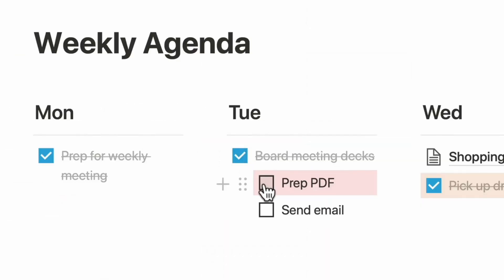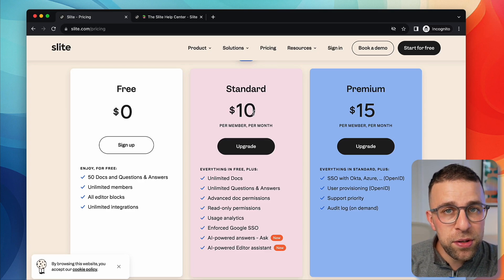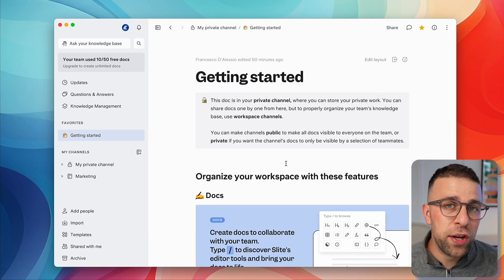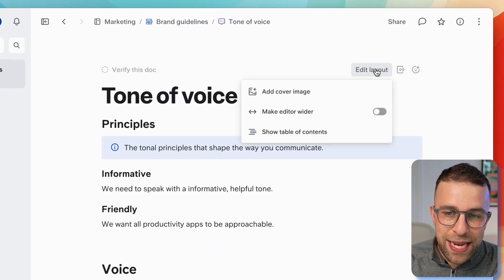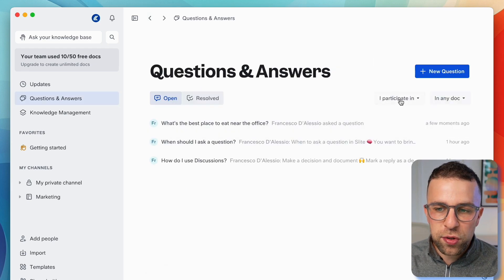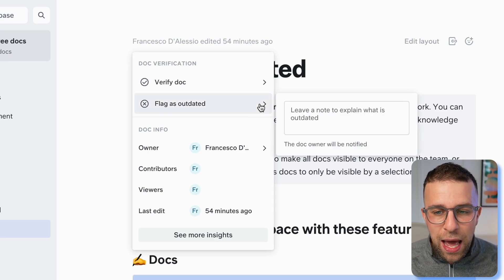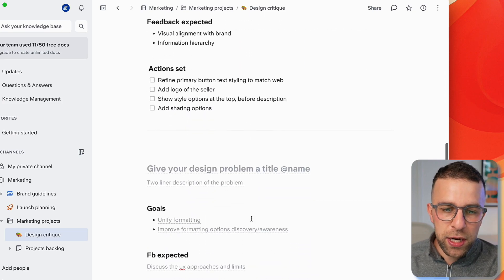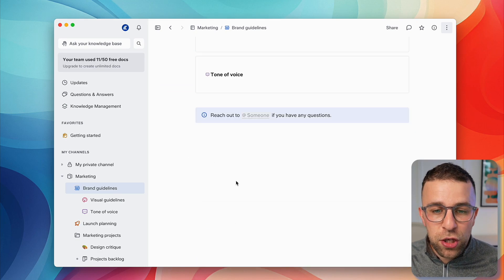Slite Review: Worth It For Teams?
Stop doing busywork! Try Bento Focus Slite is a knowledge base for your team. With Q&A, AI features and light project management, this is a blend between Notion and Tettra for managing your team's knowledge.

⏰ TIME STAMPS

00:00 - What is Slite?
01:05 - Slite Pricing
02:30 - Slite Channels & Pages
04:30 - Q&A Feature
06:45 - Page Verification
08:10 - Adding to Pages
09:45 - Tables & Project Management
11:00 - AI Ask Feature
12:45 - What's Best?